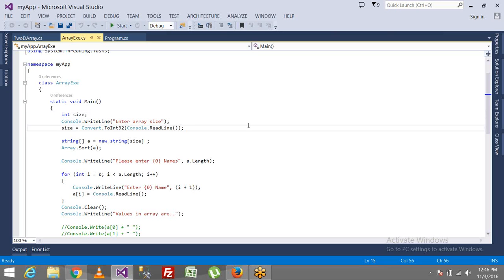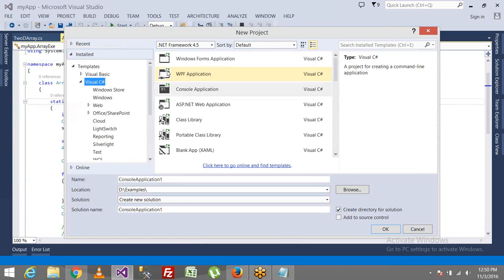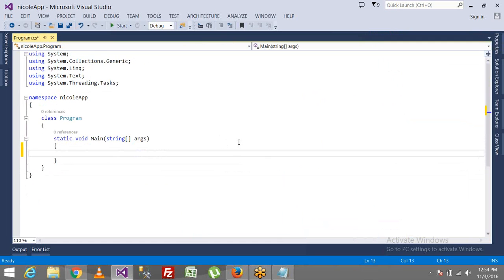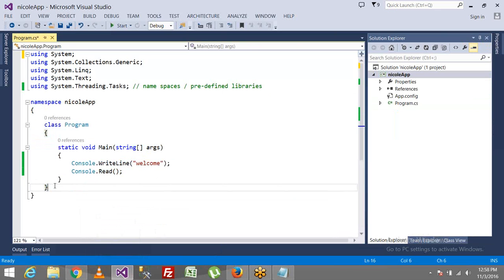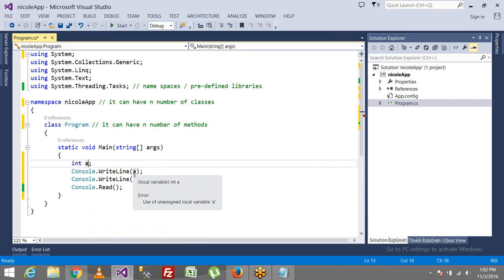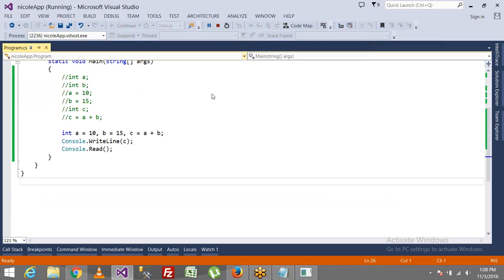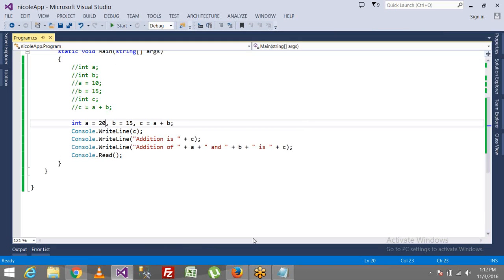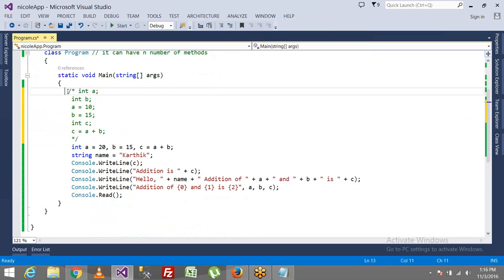Day 1 - Creating C# Console Application and Basics